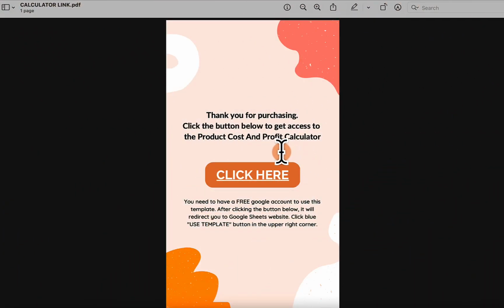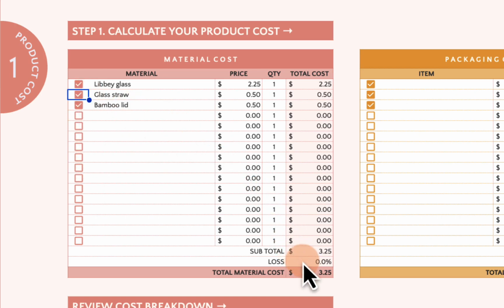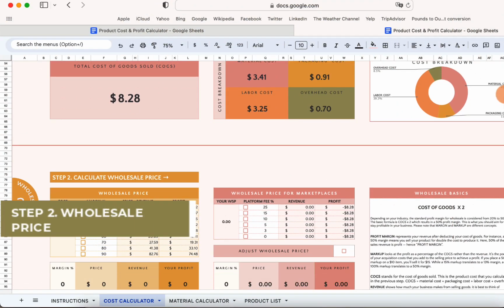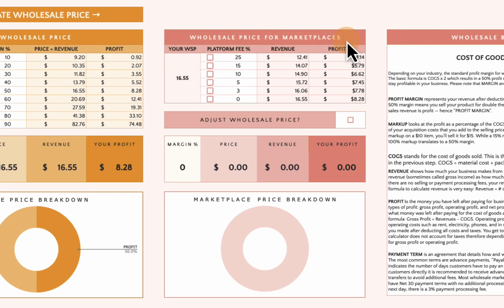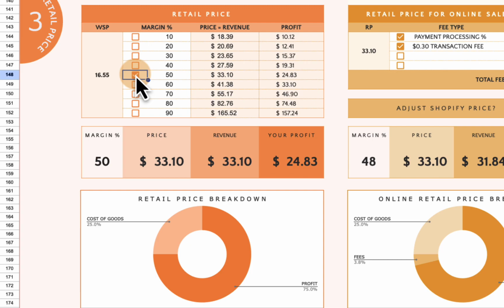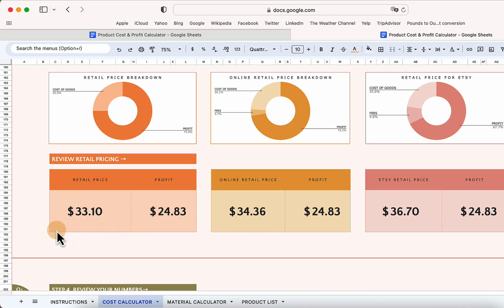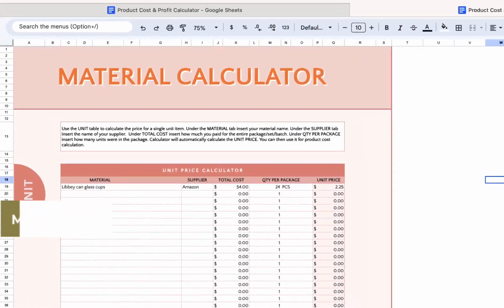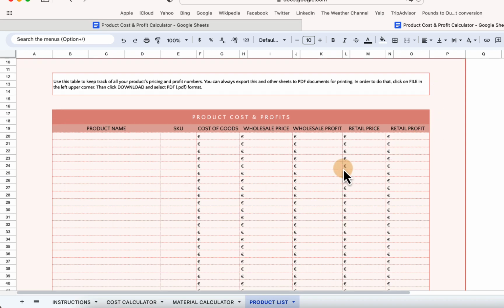Product Cost & Profit Calculator Tutorial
Thank you for purchasing Product Cost & Profit Calculator. I will walk you step by step through how to use this powerful tool for your small business.

In order to access the calculator you need a FREE google account. Once your order is confirmed and processed by Etsy, you will receive a download link to a PDF document. Click the button there that will take you to the calculator template 🙌